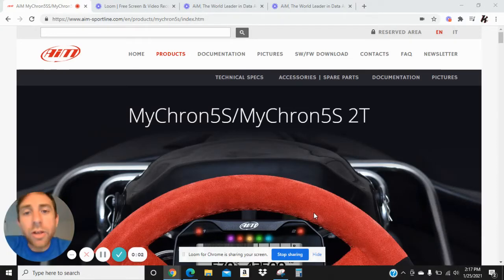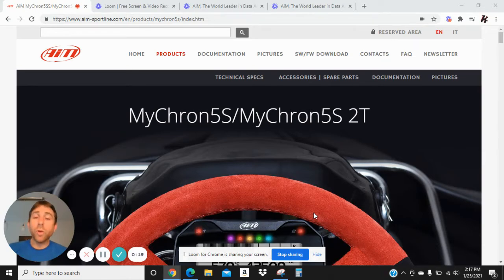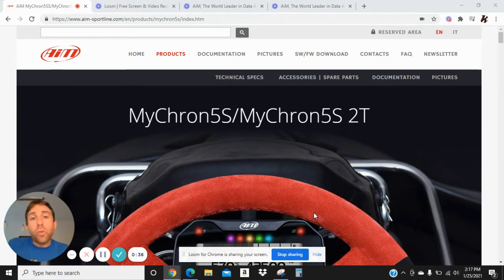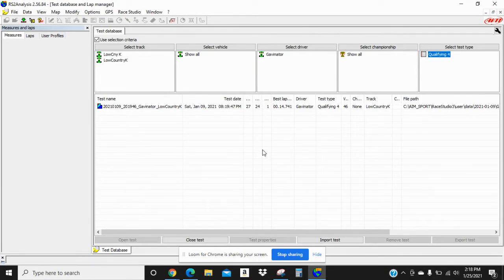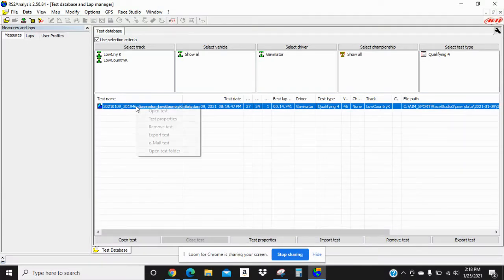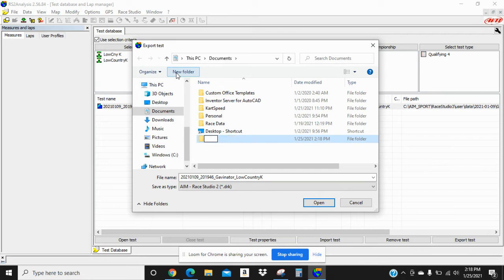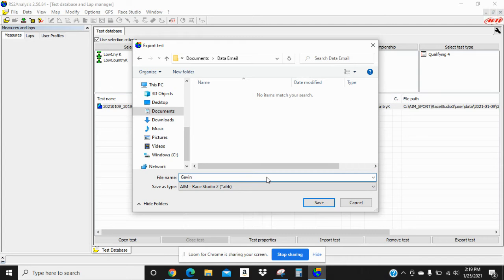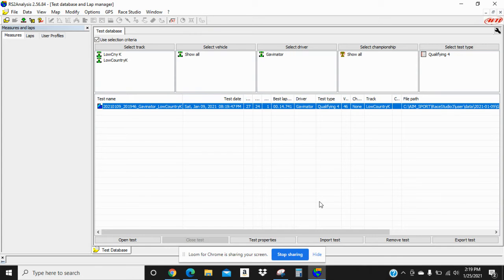Downloading Mychron Race Data Part 3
How to export data out of Race Studios and save it on your computers hardd drive.